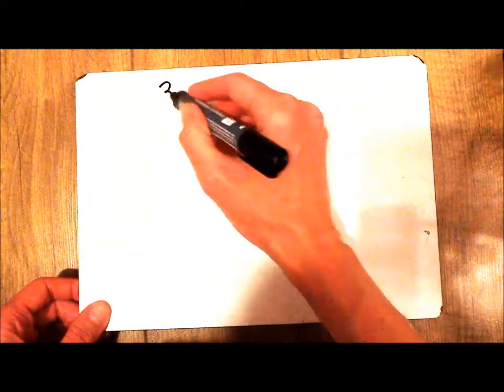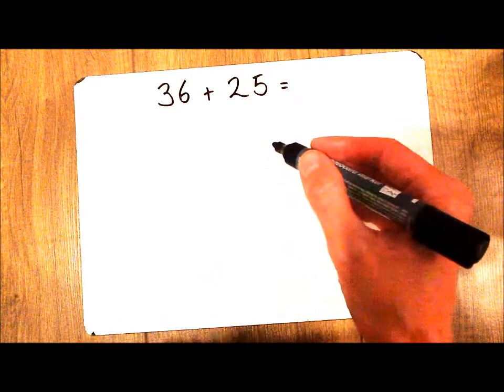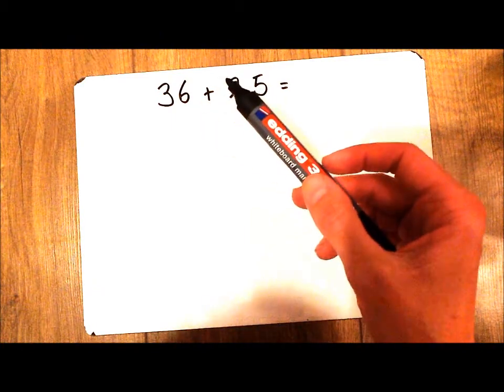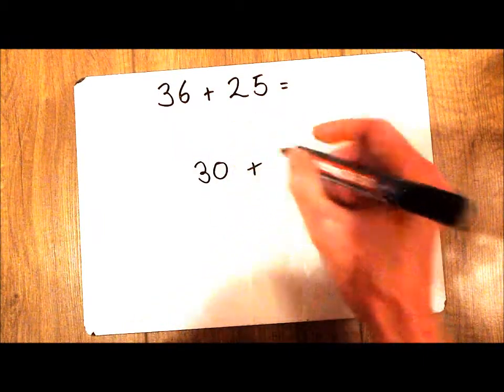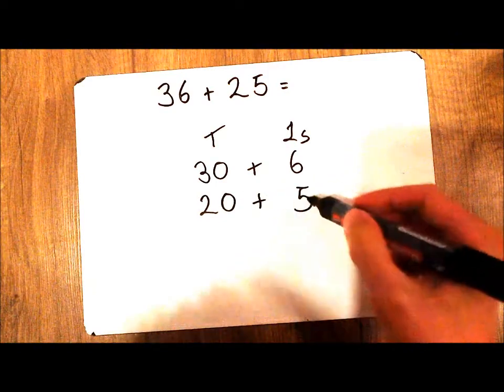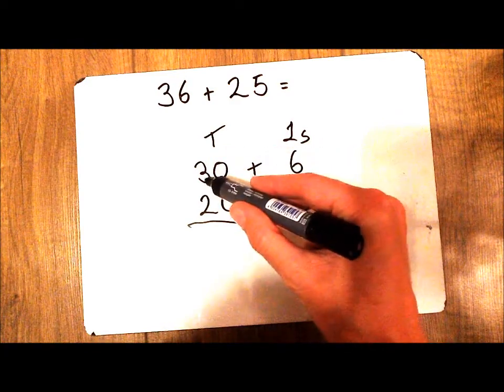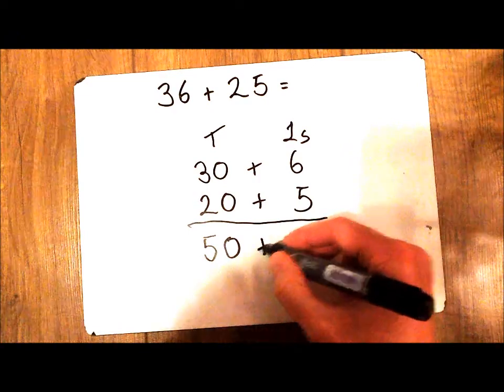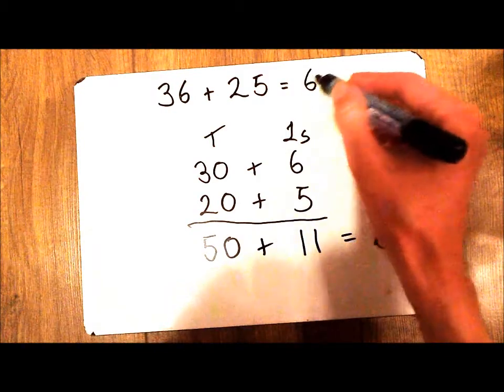Year 2: How to use the Partitioning Column Method for Addition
This video will take you through step-by-step how to use the written method for addition that we use in Year 2 - its called the Partitioning method, becuase it relies on children being able to partition a number (break it up into separate ones, tens hundreds etc).